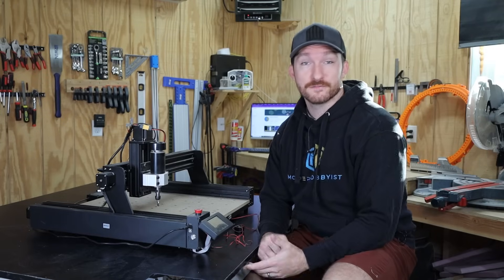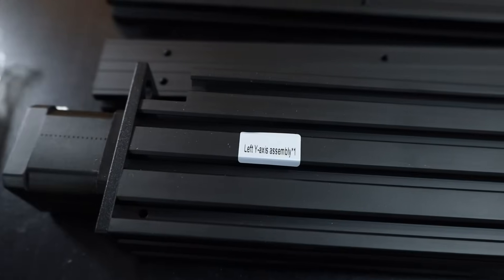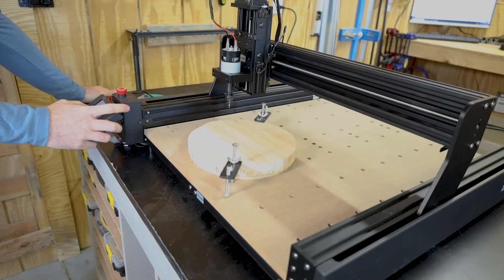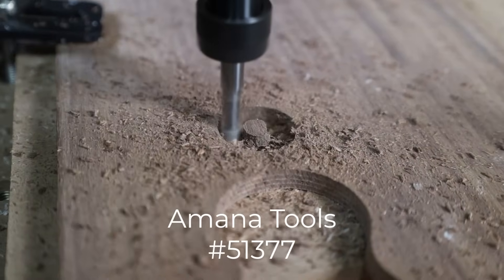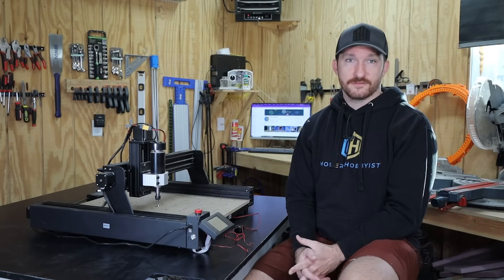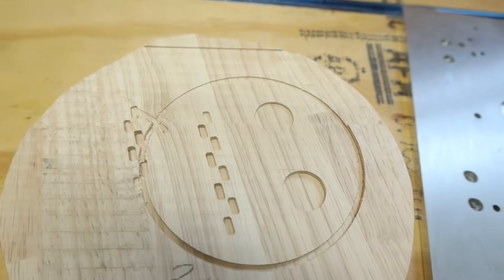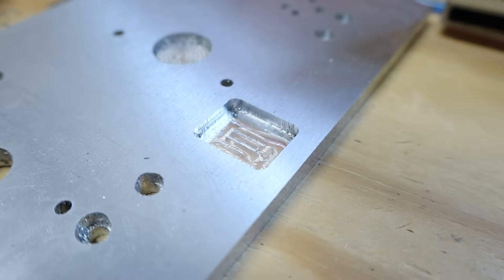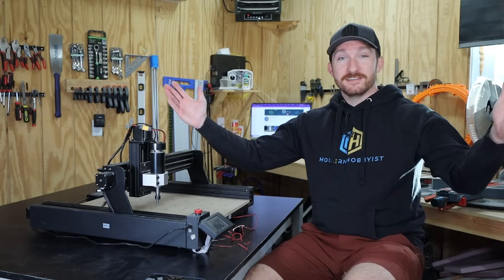What can a $500 CNC Router Do?! TwoTrees TTC450 Review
In this video, I put the TTC450 CNC Router from TwoTrees to the test to find out if it's the machine to buy in 2024, or a $500 paper weight!

Pick up this machine here!

Pick up the PRO version of this machine here!

Pick up plans for your next project!